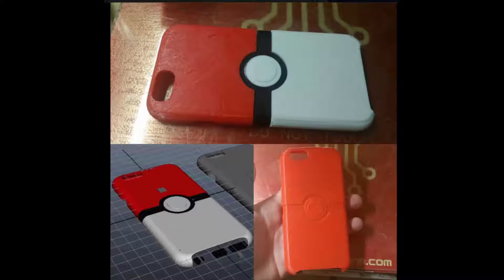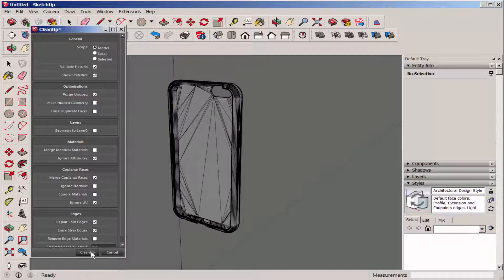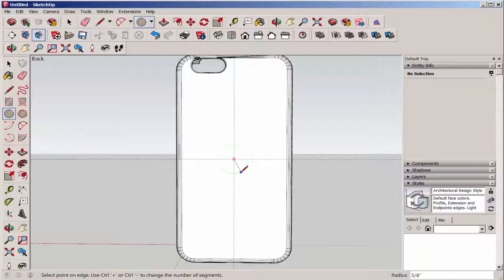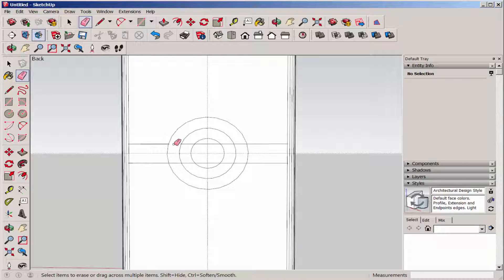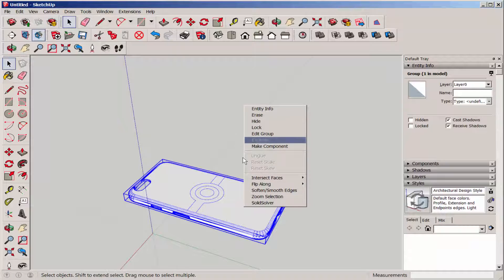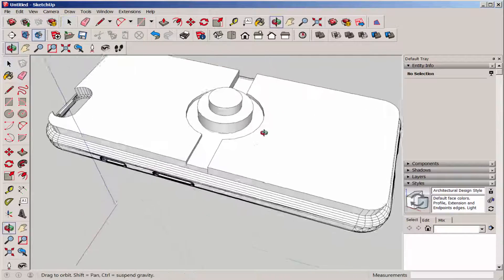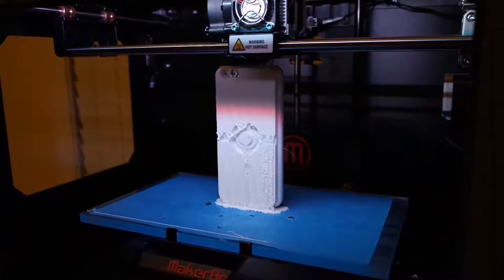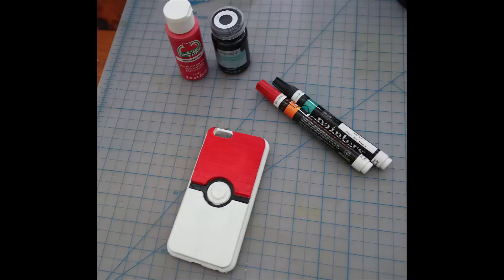SketchUp: Pokeball Iphone Case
Download an STL file of a blank case from the 123D Gallery and turn it into a Pokemon Pokeball! Then 3D print it.